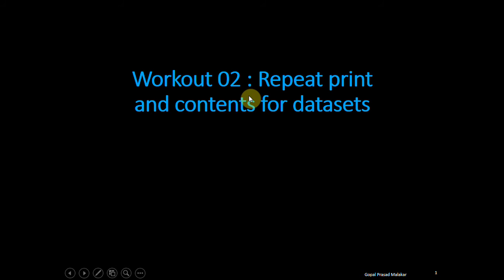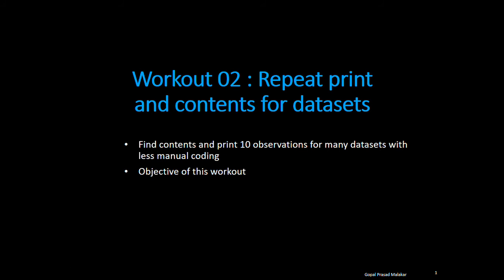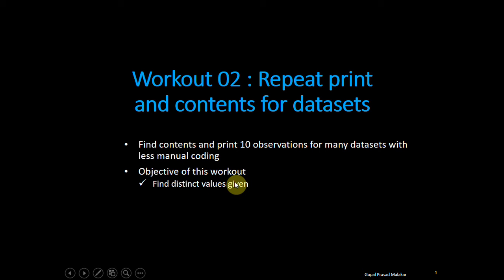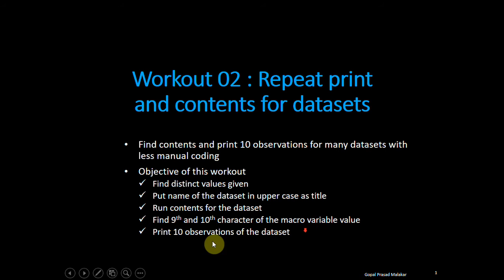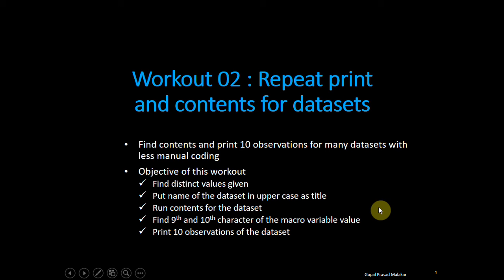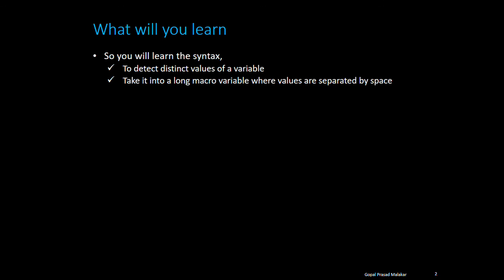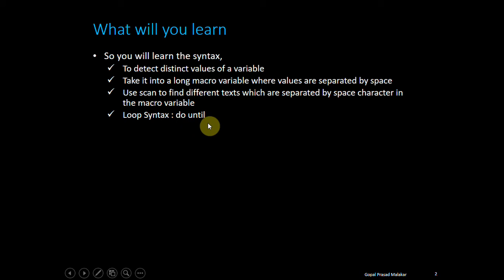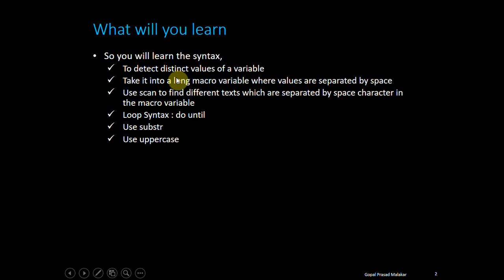SM 02 Objective of workout 02 scan uppercase substr do until syntax for SAS Macro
Learn to use Uppercase, Scan, do until in SAS macro.